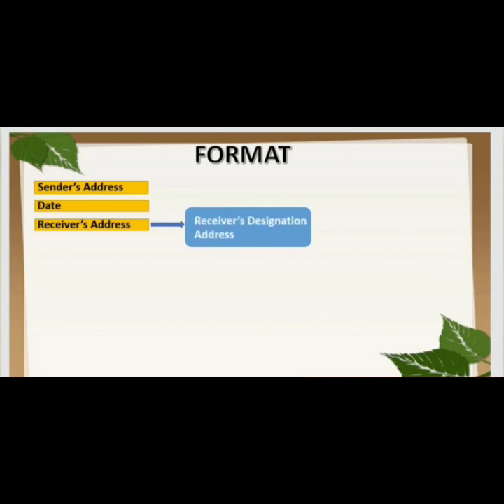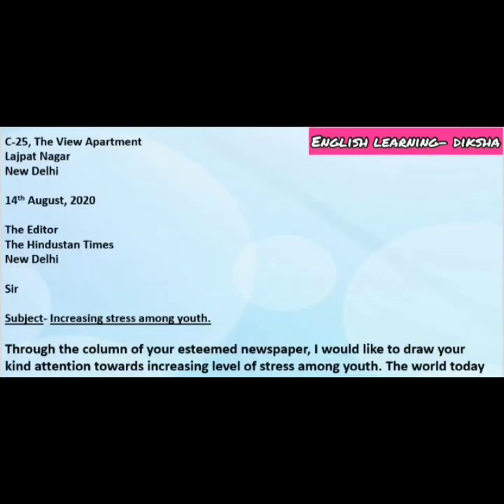Formal Letter Writing